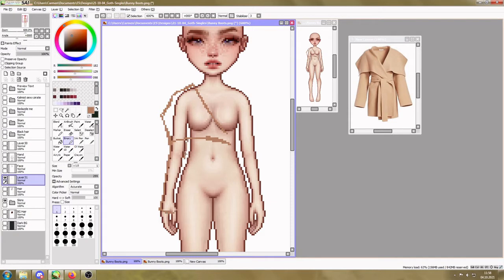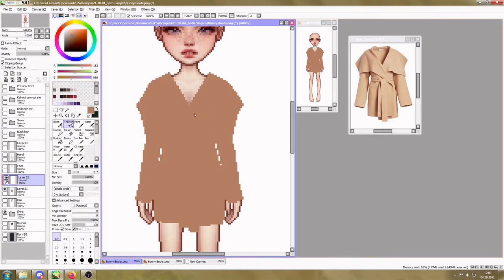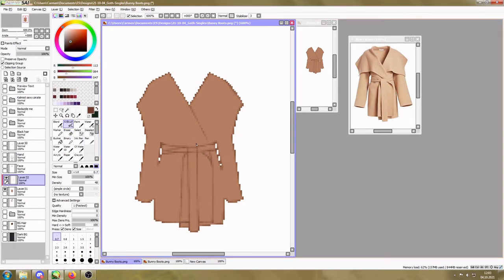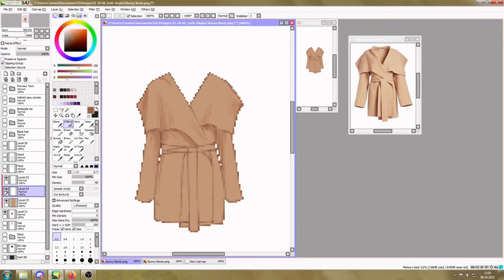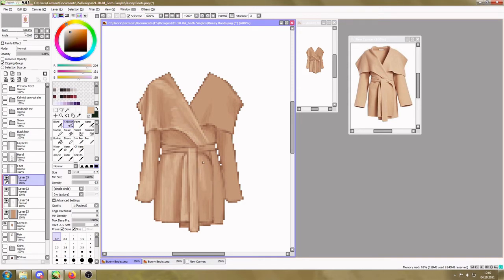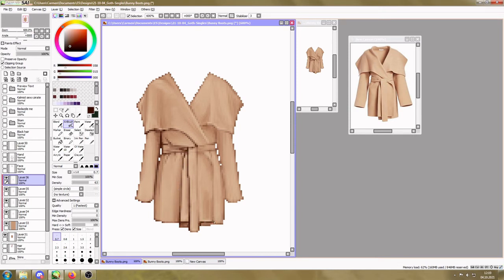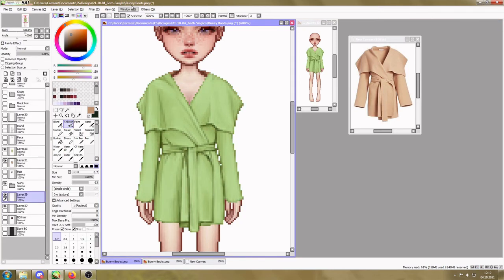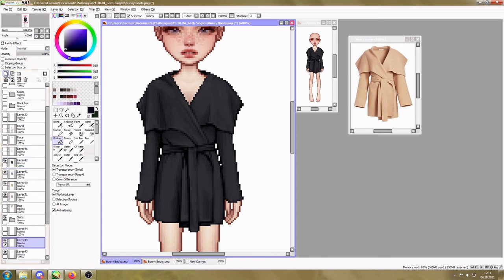Everskies Design | Cardigan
A quickdesign of a cardigan plus its recolours.

I'm taking you through the basic process most of my designs follow while designing it.